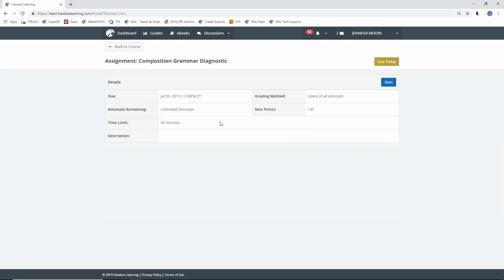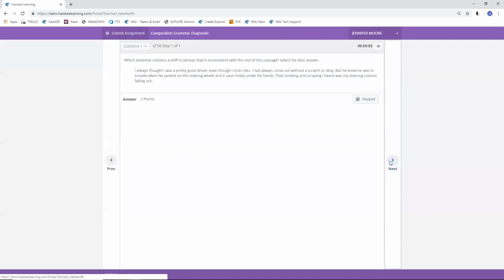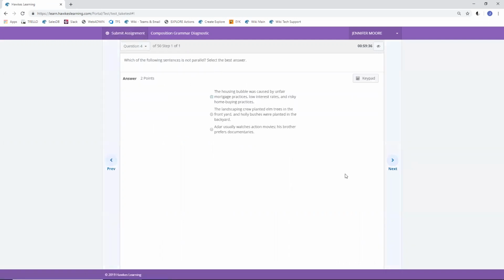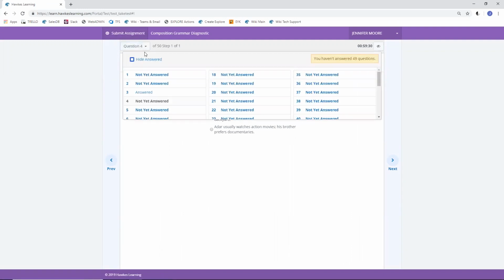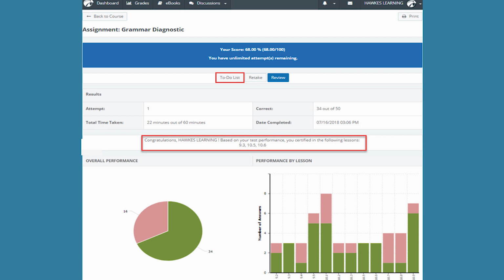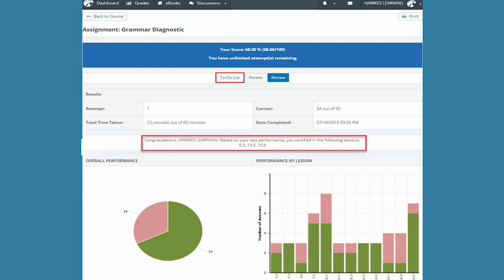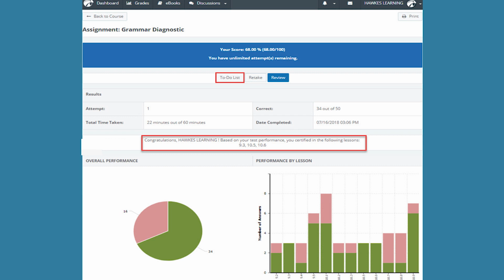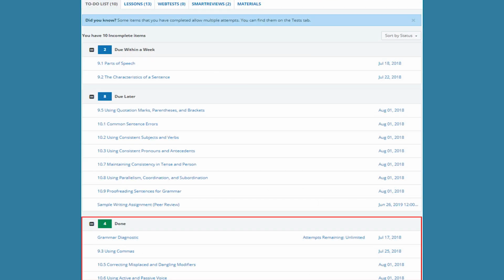Grammar Diagnostic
A diagnostic assessment is a powerful tool to pinpoint knowledge gaps in online learners.

Customize the test as a pre-course assessment to cover a wide range of topics or a subset of learning outcomes for a specific curricular unit. Diagnostic tests are available for English Composition, Corequisite English, or Integrated Reading & Writing courses and provide pre-built practice modules to strengthen grammar skills.